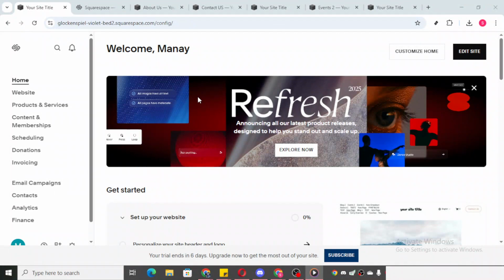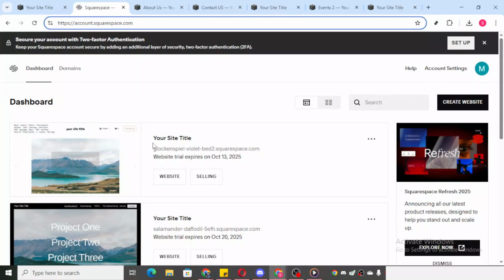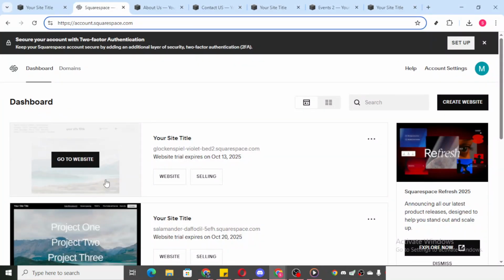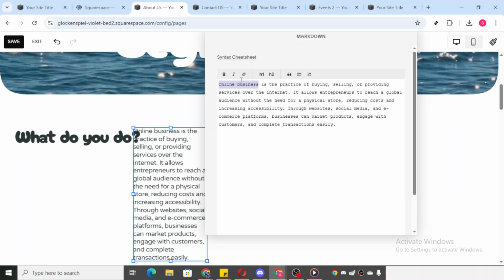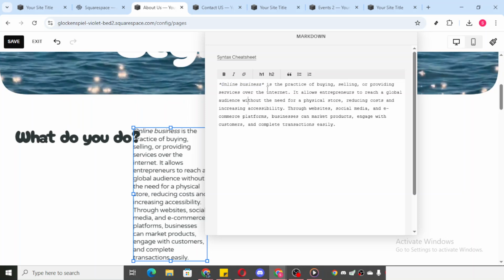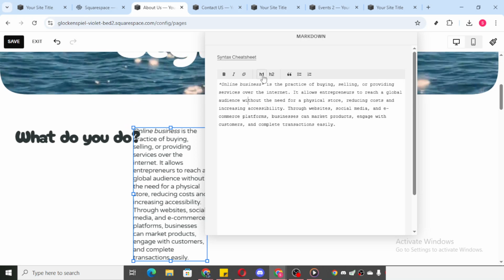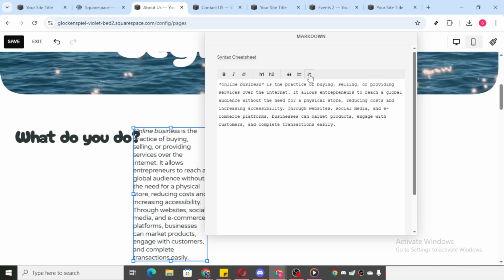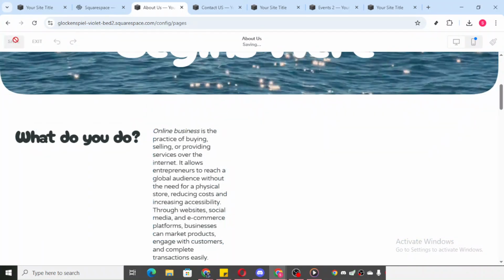How to use the markdown block on Squarespace 7.0 (full guide)